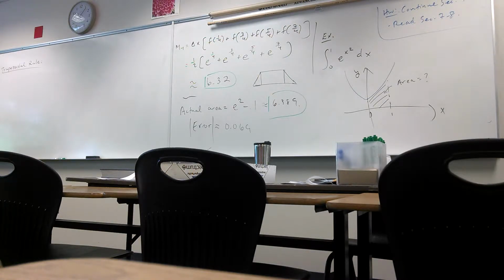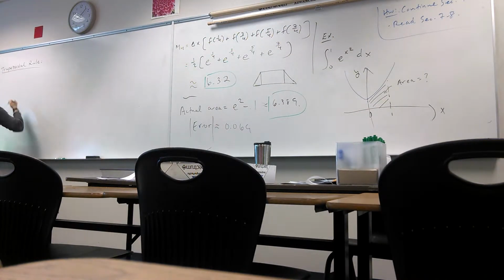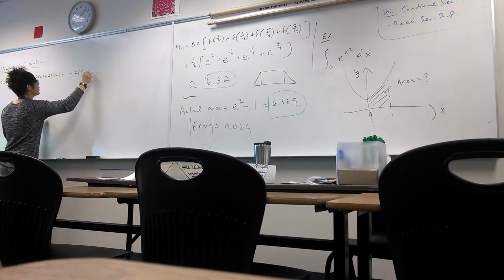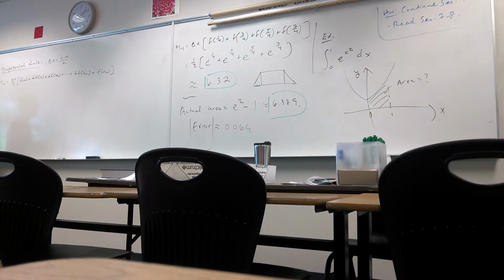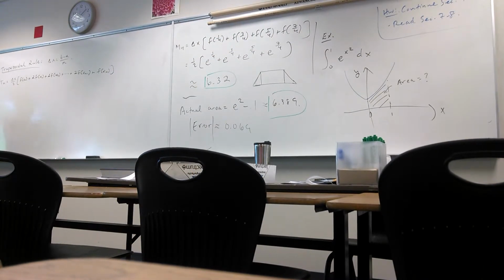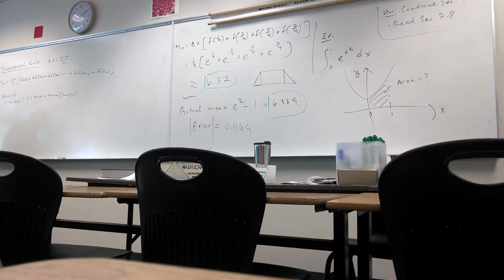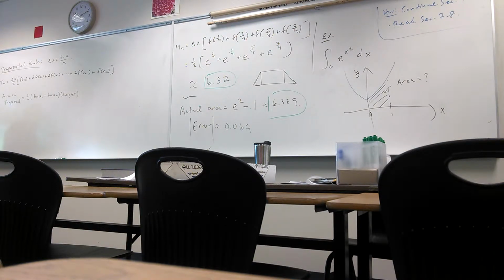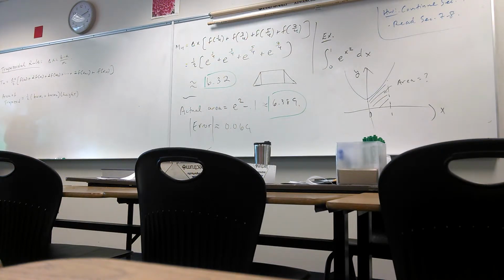Episode 3 part 2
the final day! wahooooo. math. Integrals.